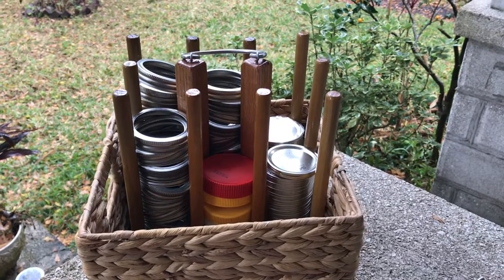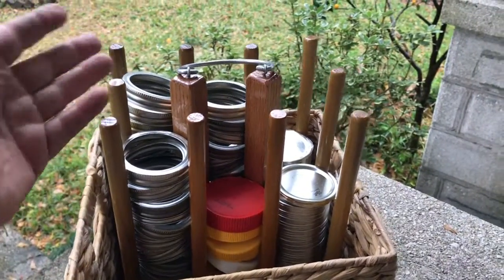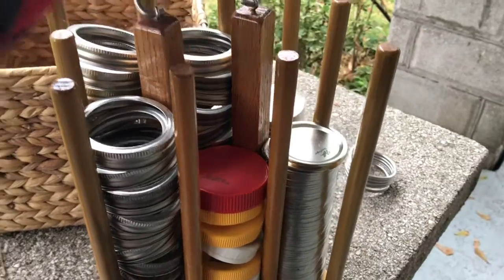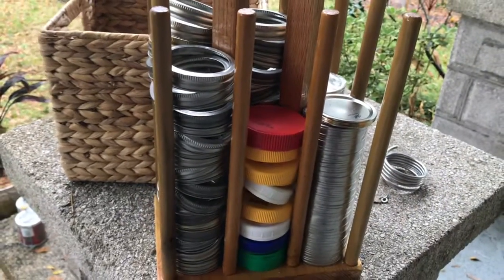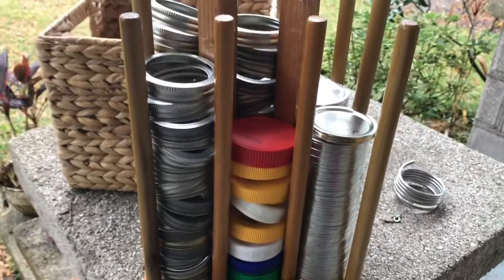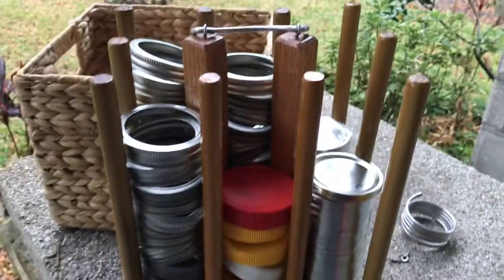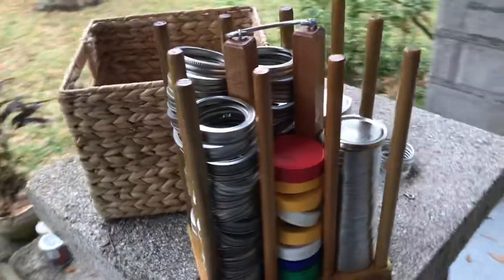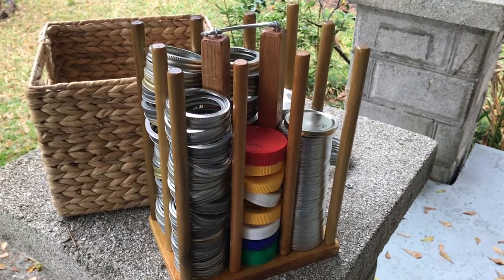Simple DIY canning supplies organizer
Here’s my solution for the usual clutter that comes with doing canning/home preserving. Only two measurements were needed to build this. First, I traced around the canning rings/lids to make two rows of three for the base. Then I cut all the upright pieces so that they would fit into a cabinet if needed. If I do another one, I would use the 1" square oak for all the uprights since they are stronger and keep the pieces straighter.